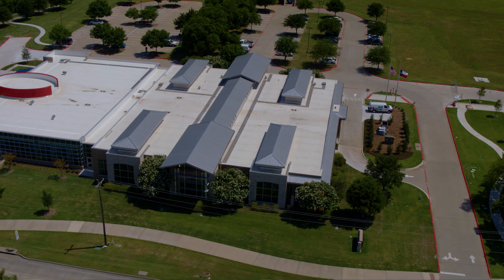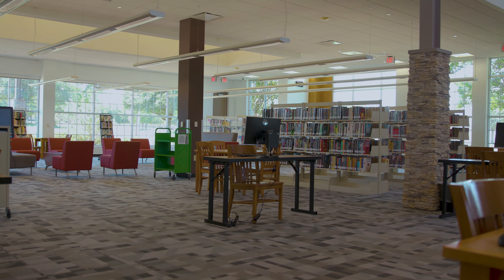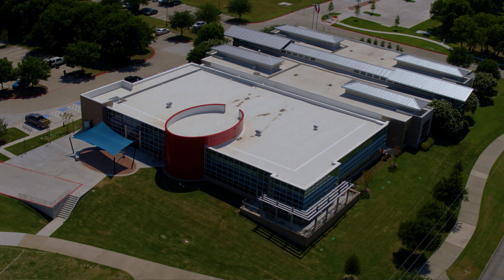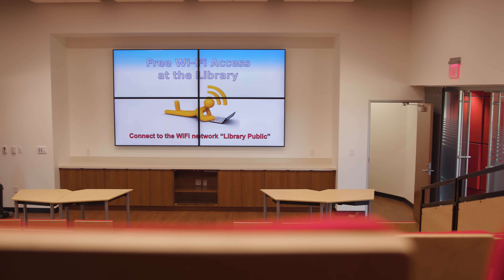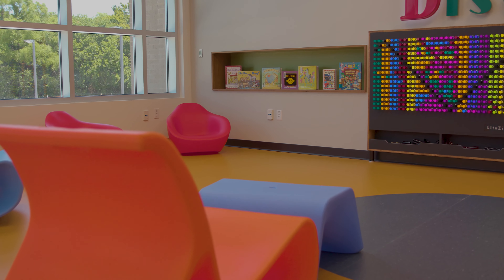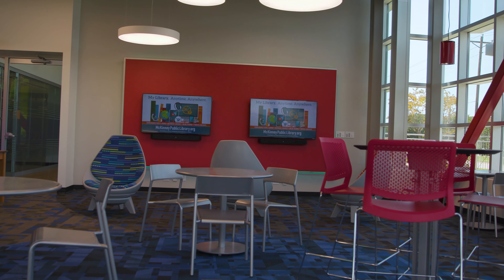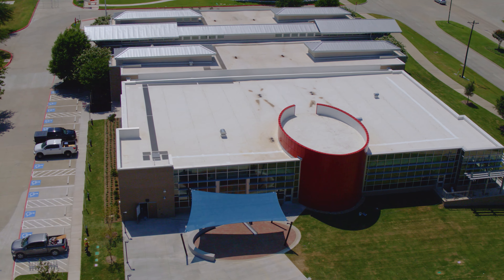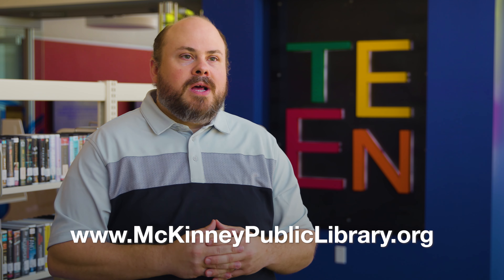City at Work - John & Judy Gay Library Reopens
The expansion at the John and Judy Gay Library is complete and the facility is now open!

Just 30 miles north of downtown Dallas, McKinney is a picturesque city with a small-town feel that is quite different from the Metroplex's urban sprawl. Our friendly charm, green spaces and comfortable pace belie the fact that McKinney, with a population of 195,000, is one of the fastest-growing cities in America. This is McKinney, Texas, and we are Unique by nature.